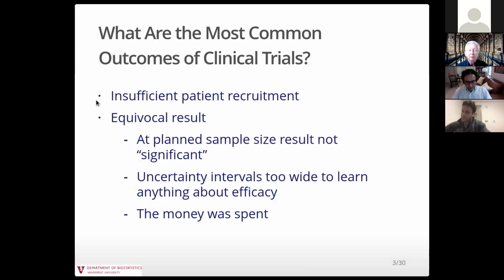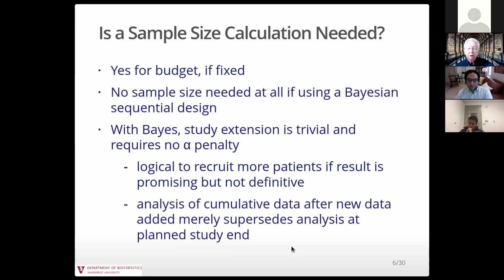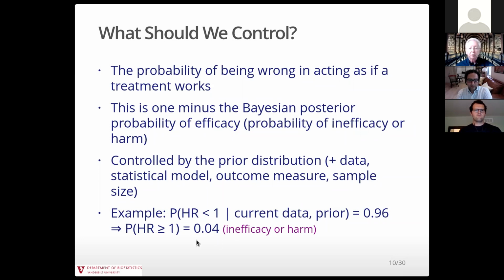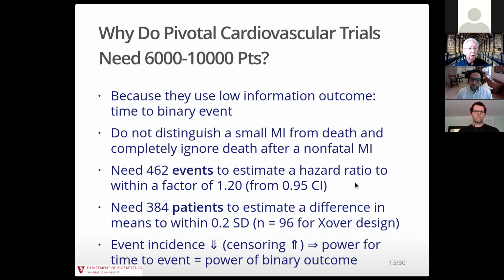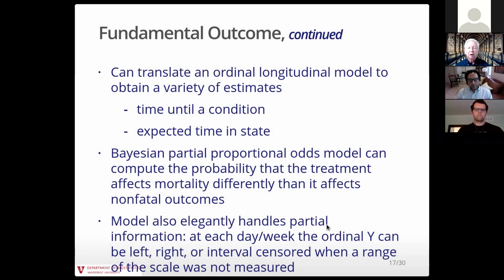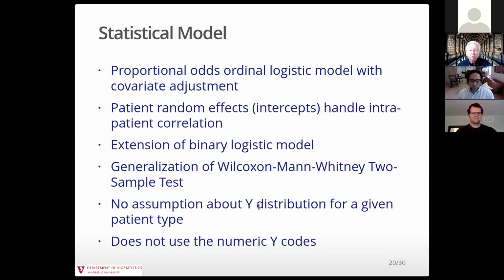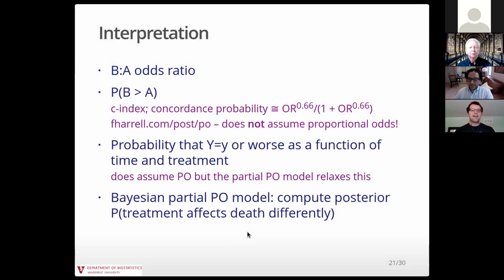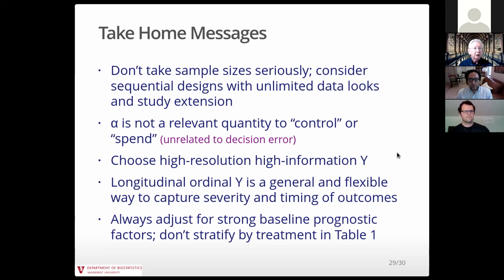Dr. Frank Harrell "Ways to Make Randomized Clinical Trials More Statistically Efficient" 10.23.20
Frank Harrell, PhD
Department of Biostatistics
Vanderbilt University School of Medicine
Nashville TN USA